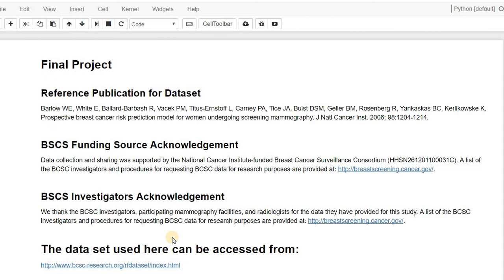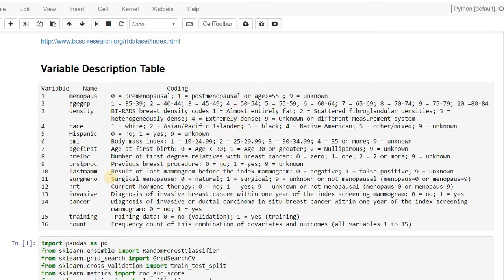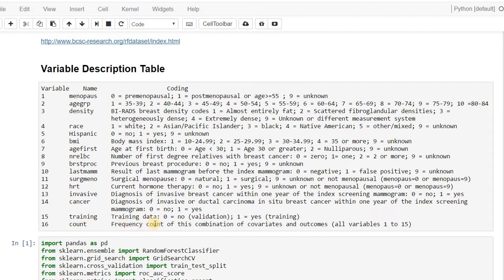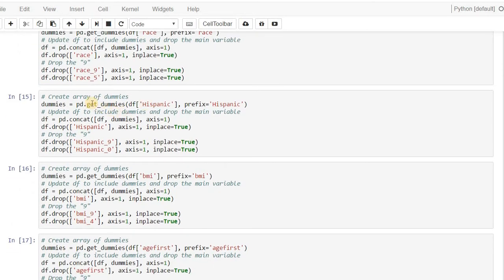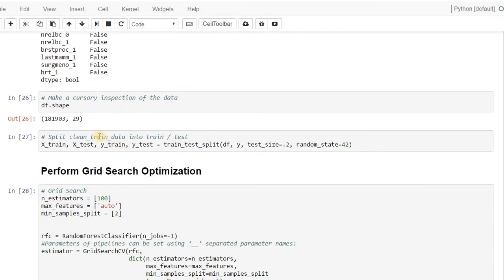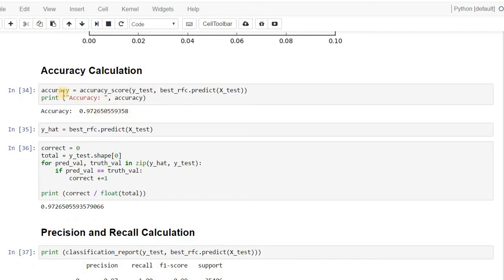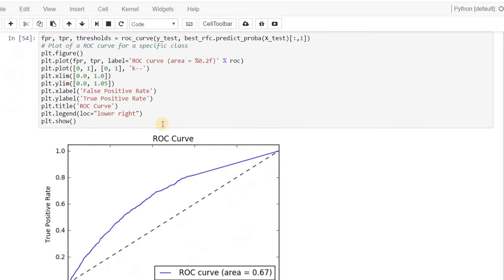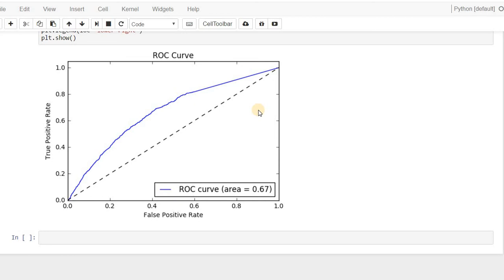CSC570R - Breast Cancer Random Forest